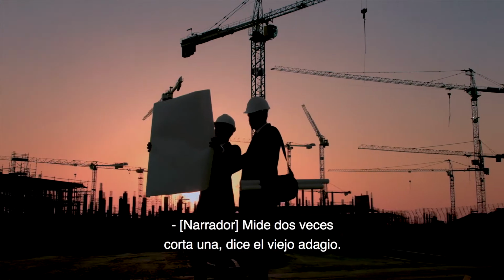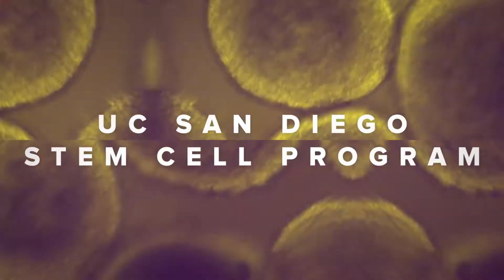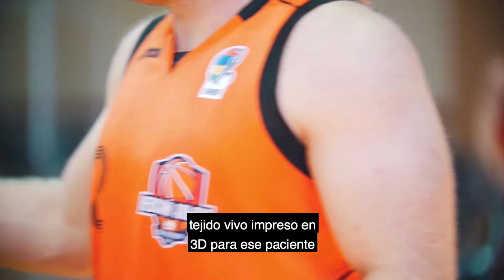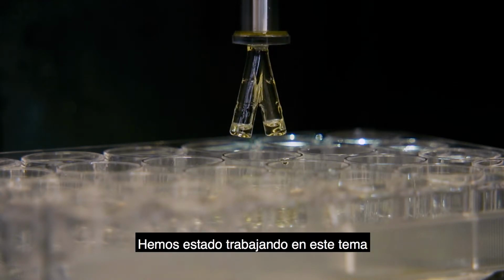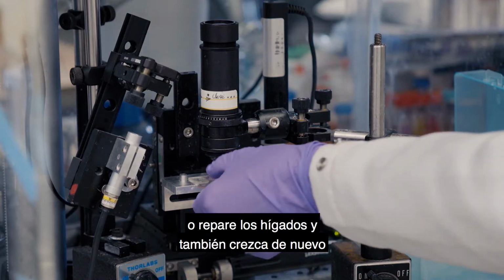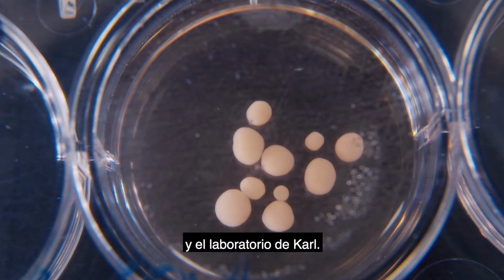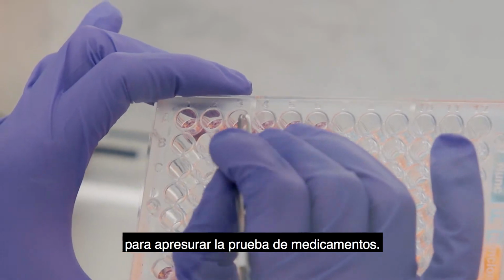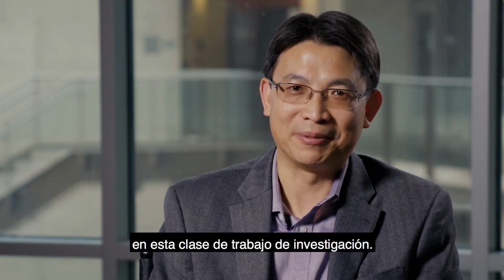Imprimiendo en 3D con Células Madre - Shaochen Chen (Subtítulos en español)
El bioingeniero Shaochen Chen ha desarrollado un método para imprimir en 3D tejido humano vivo que algún día podría usarse para sanar médulas espinales, corazones y otros órganos vitales dañados. Y, debido a que su tecnología usa células madre, el tejido de trasplante puede ser específico para cada paciente. Actualmente, él está usando su técnica para ayudar a los investigadores Alysson Muotri y Karl Wahlin a entender el desarrollo cerebral y ocular. [34338]

UCTV Español ofrece programación educativa y de enriquecimiento de la Universidad de California. Esta selección está en español o con subtítulos en español.